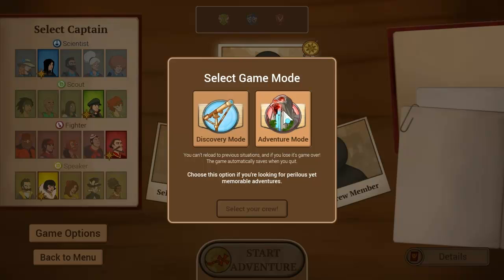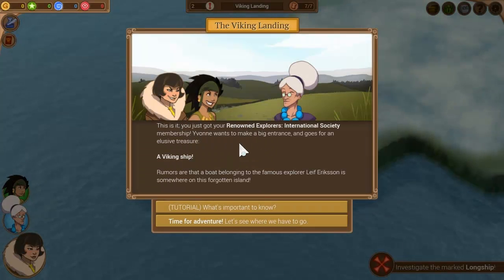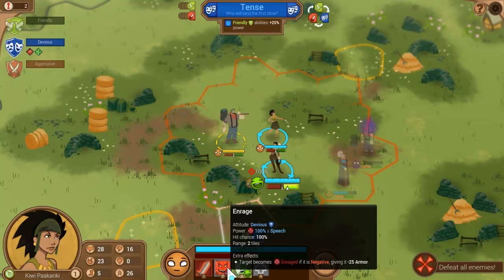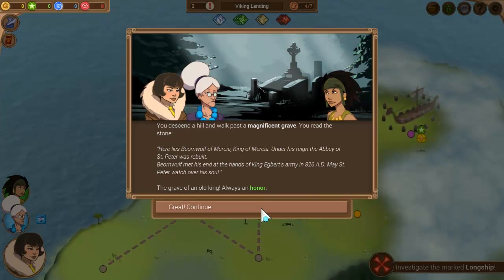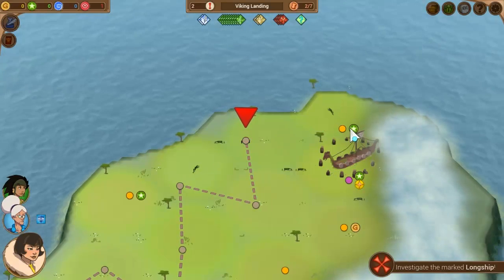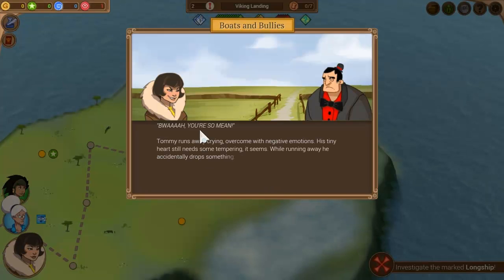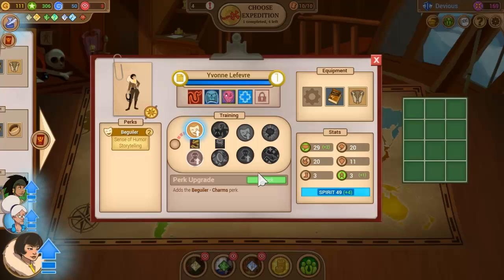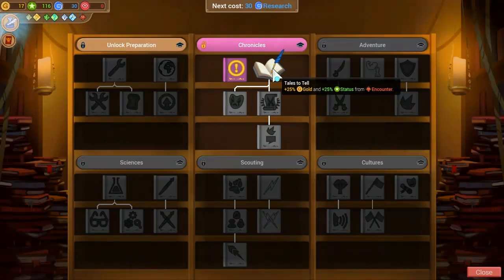Renowned Explorers Ep. 1 : Selecting our Crew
and be sure to check out renowned explorers on steam!

Also be sure to leave a comment telling me what you think of the video :)

if there were any problems or tips please leave them in the comment section below as well.